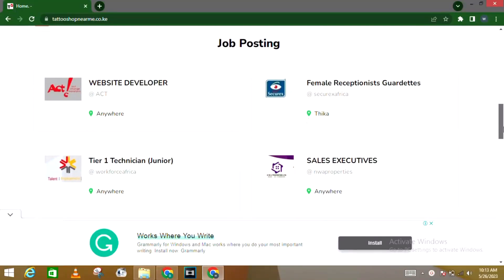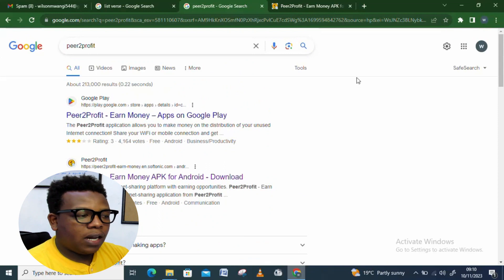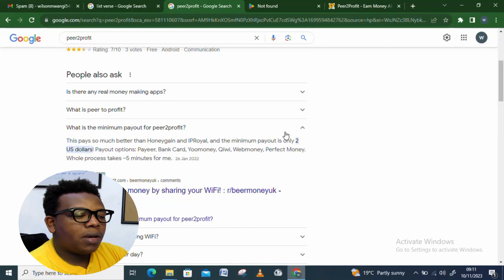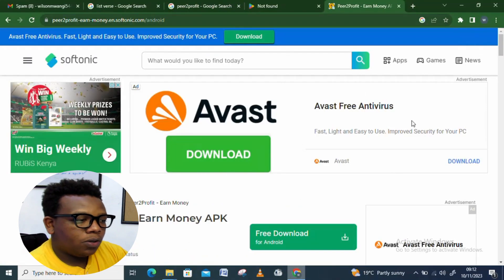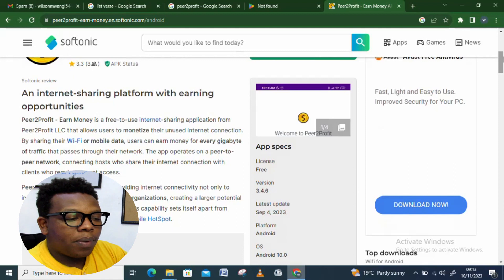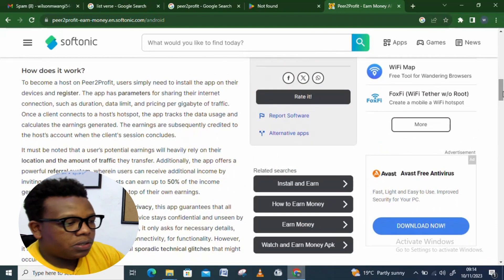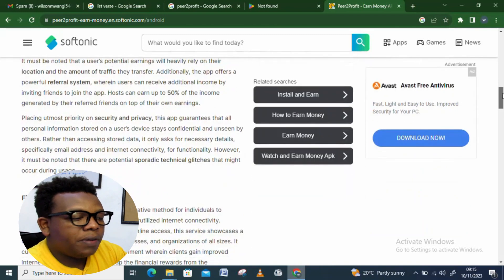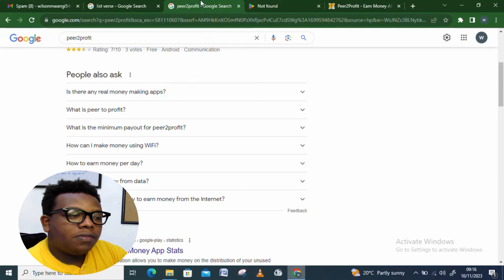BEST APP TO EARN MONEY PASSIVELY (2023)Make Money on your Phone (EARN PASSIVELY ON YOUR PHONE)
JOB VACANCIES AVAILABLE  TO APPLY NOW.